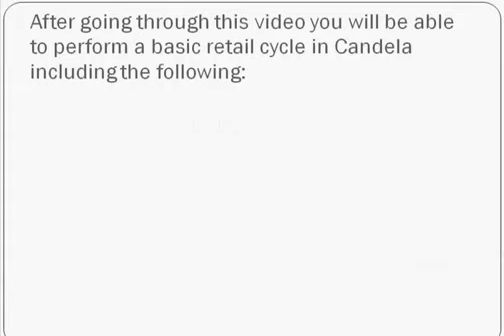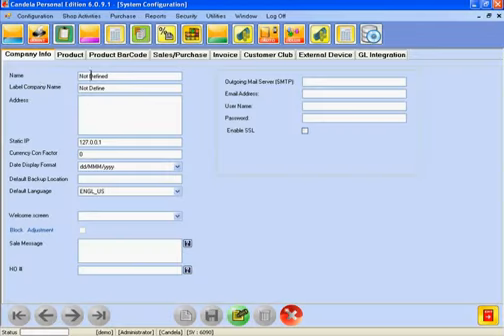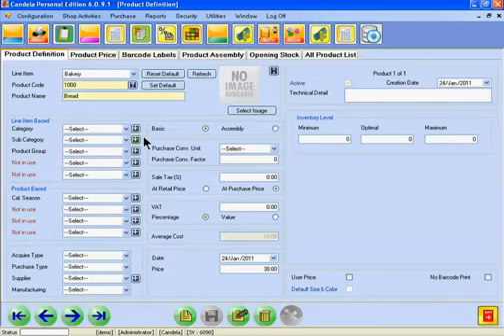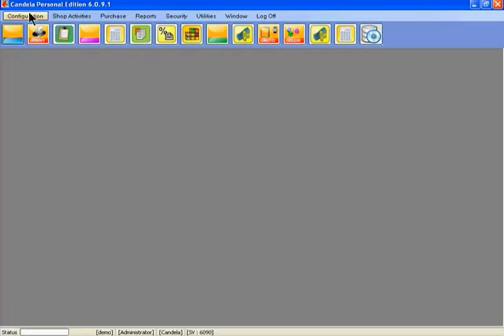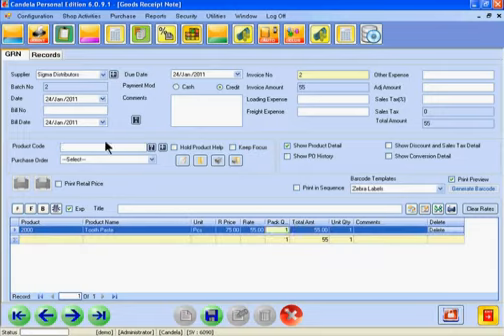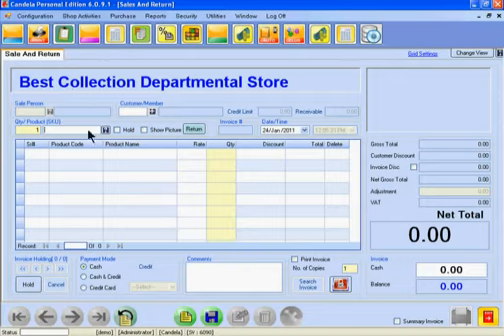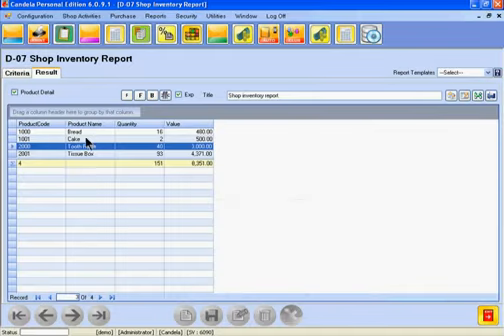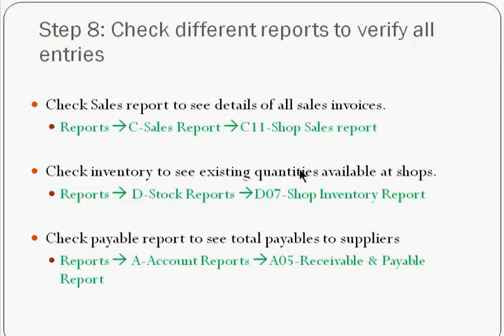Candela Quick Start Guide English